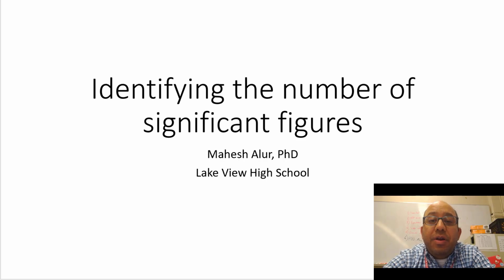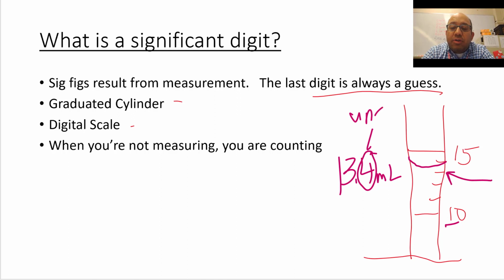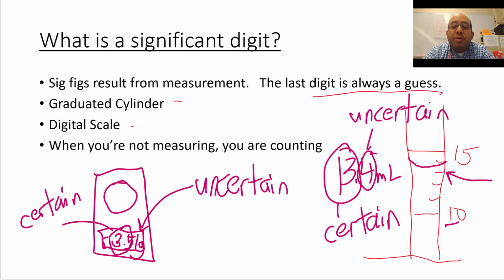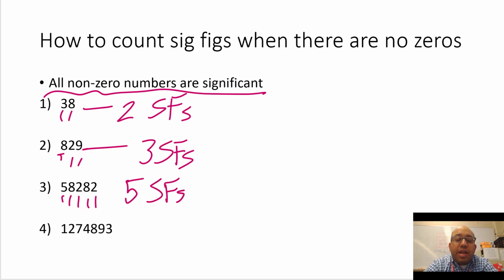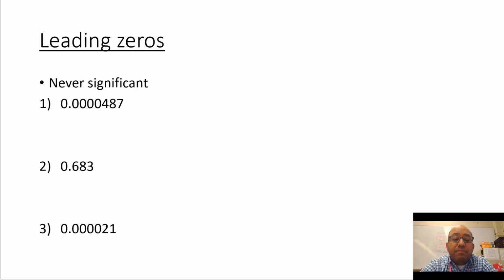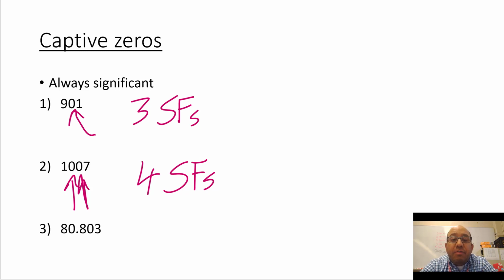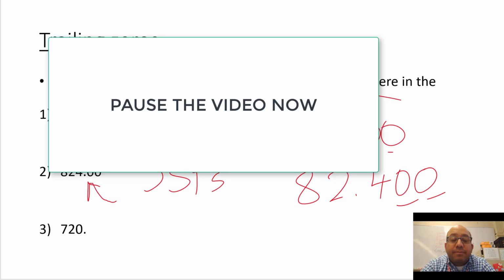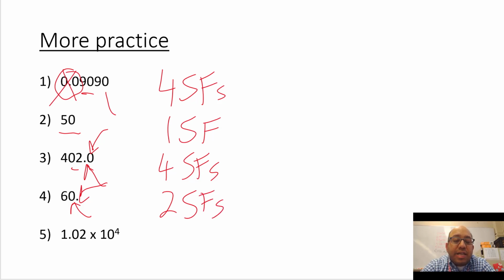Identifying the number of significant figures in a number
This video shows you how to identify the number of significant figures in a number.  This is the basis of knowing how many digits to write when you do calculations (later in the class).